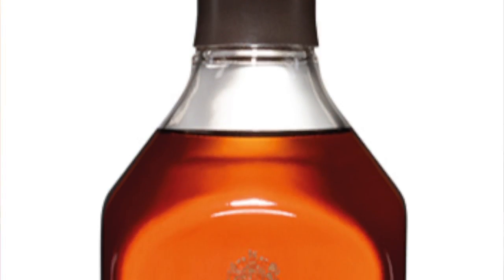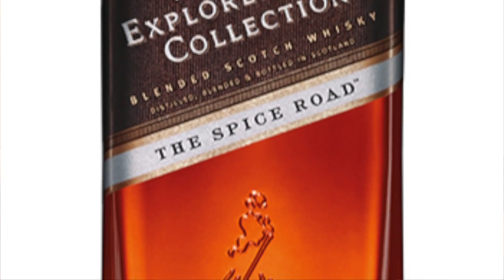Johnnie Walker Explorer’s Club - Spice Road Blended Whisky Review #69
Scotch 4 Dummies review of Johnnie Walker Explorer’s Club - Spice Road Blended  Whisky Review.  1.5 out of 4 average rating!